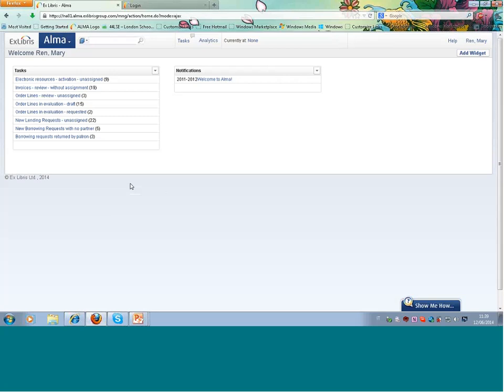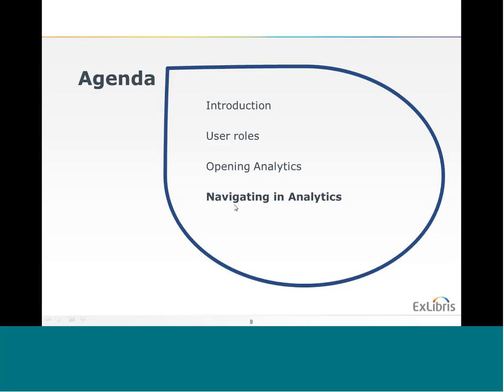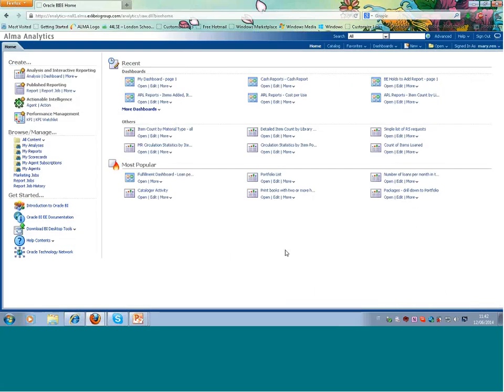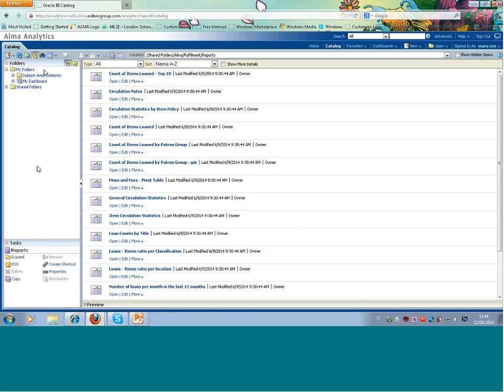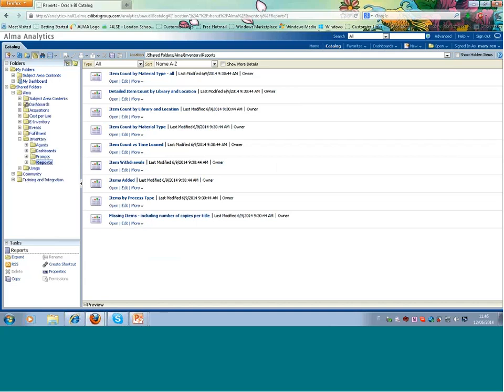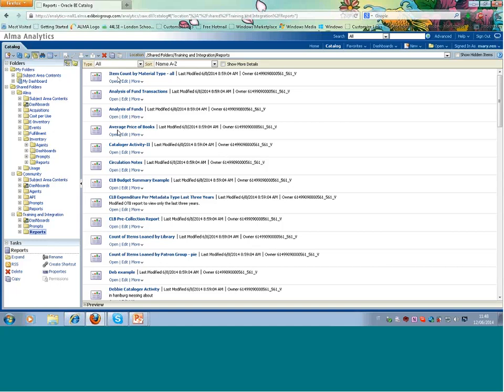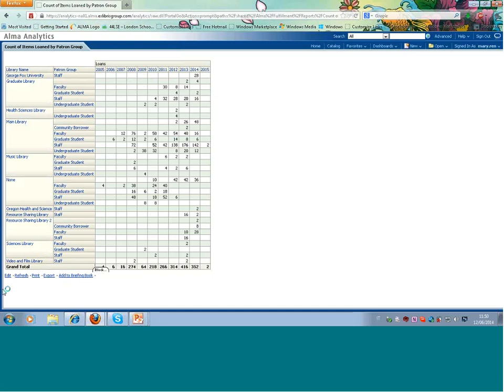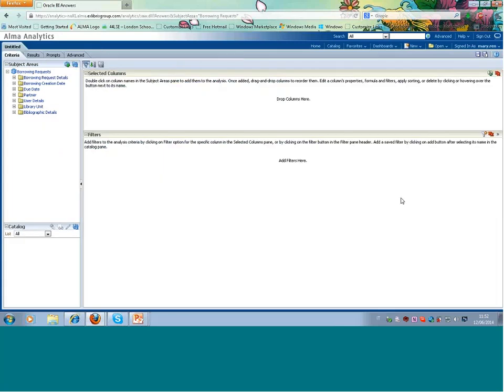01 Connecting and navigating around Alma Analytics environment